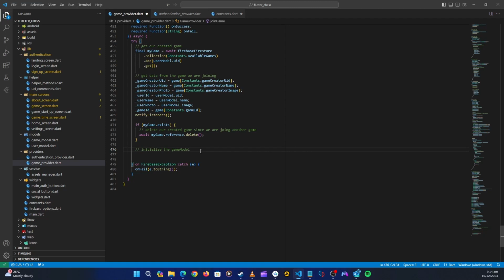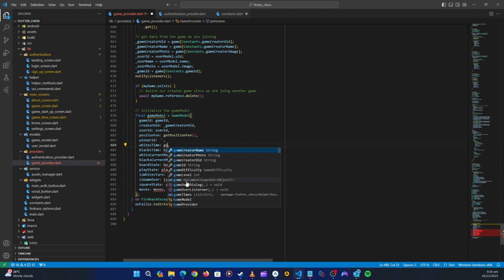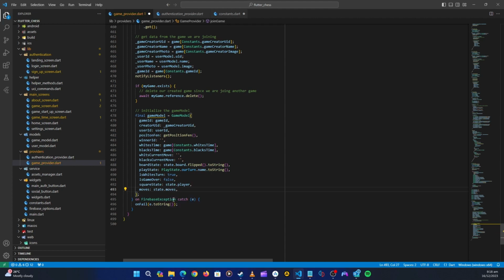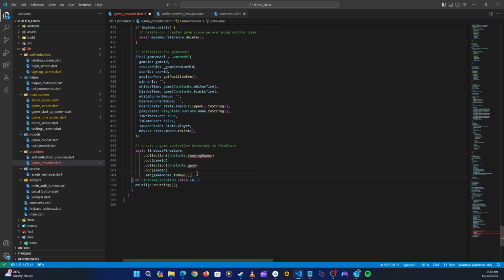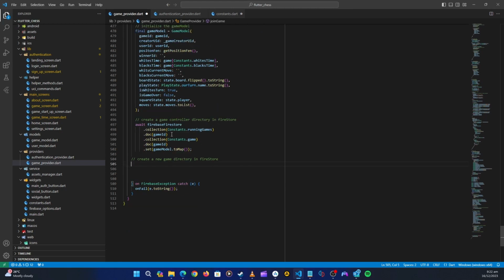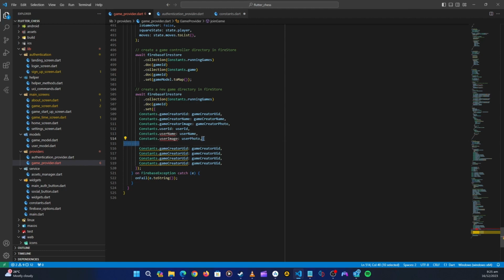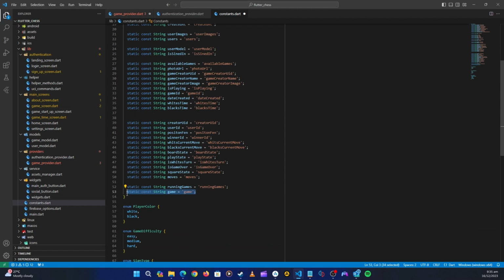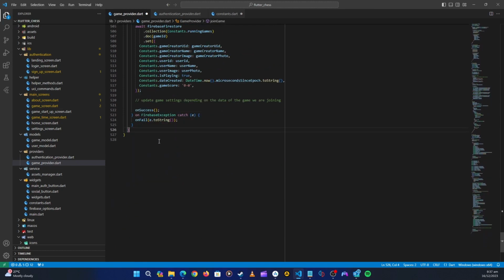45 Flutter & Firebase Chess: From Basics to Multiplayer - Create Game Controller in Firestore